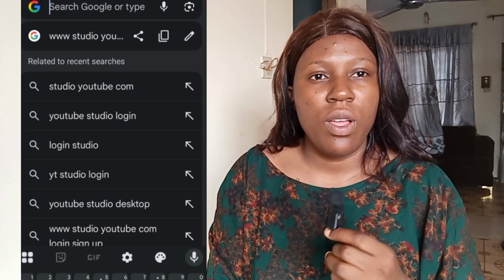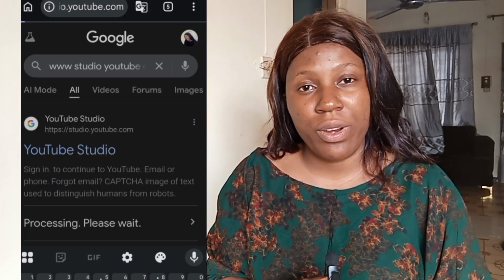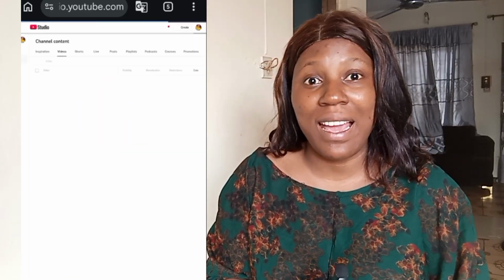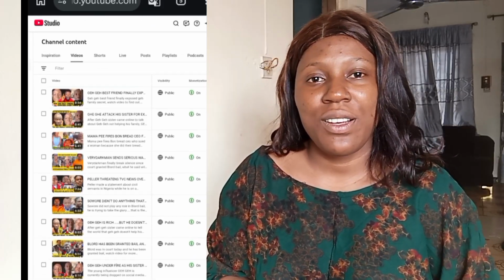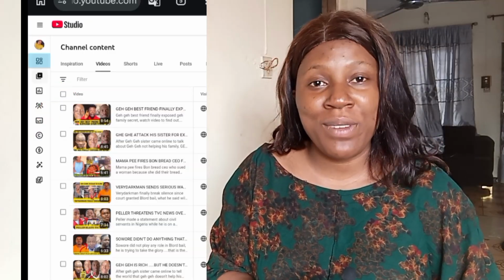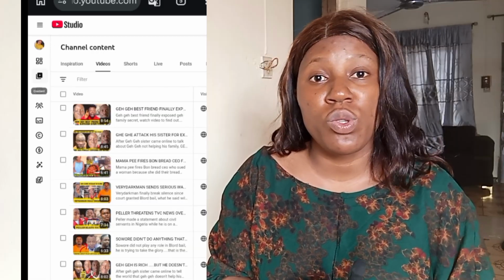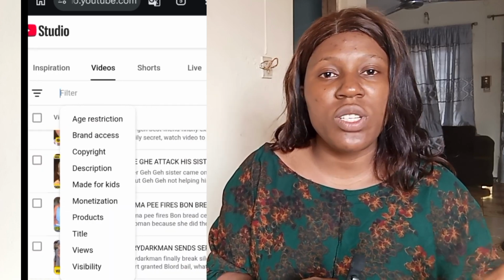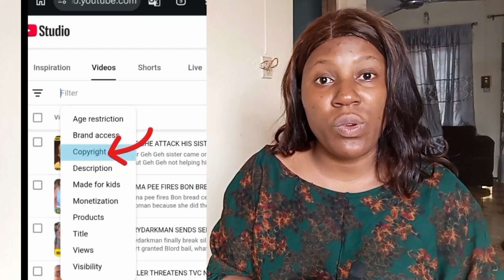HOW TO CHECK FOR COPYRIGHT ON YOUR CHANNEL BEFORE APPLYING FOR MONETIZATION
Most YouTube creators always get scared before applying for YouTube Monetization because they think something is wrong with there channel which will affect their Monetization, so here's a video on how you can check if your channel is okay before applying for Monetization.